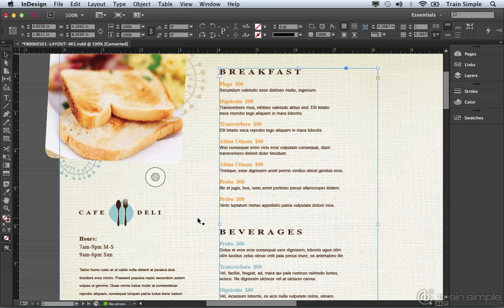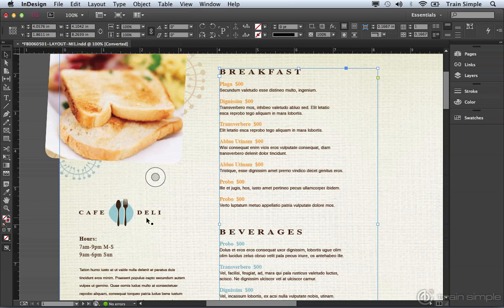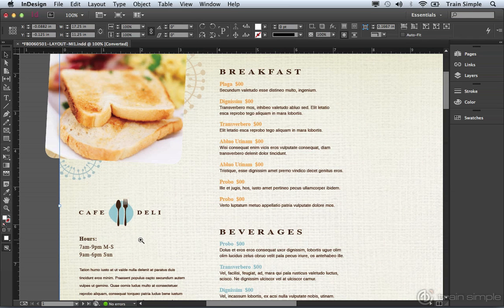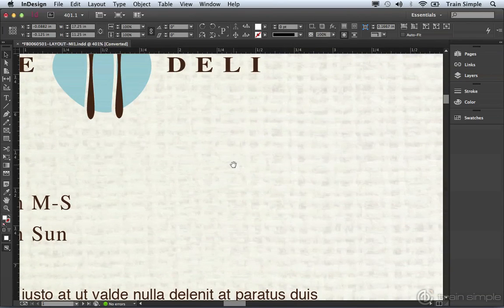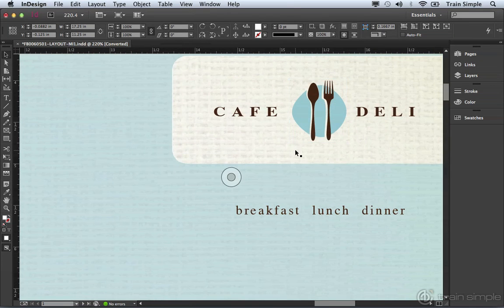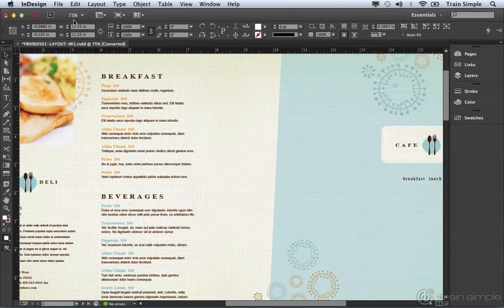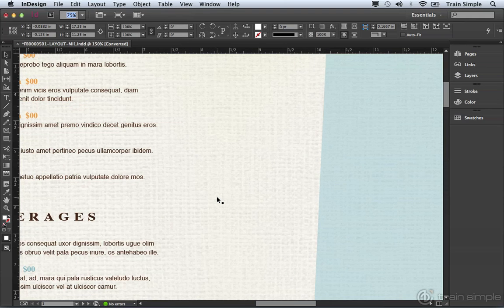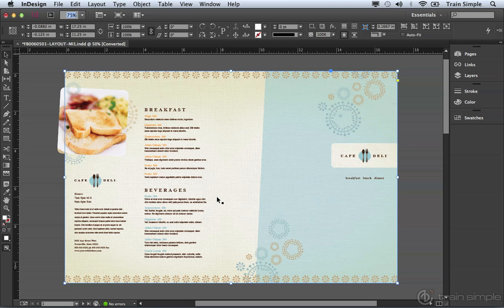0106 Controlling Page Zoom Levels